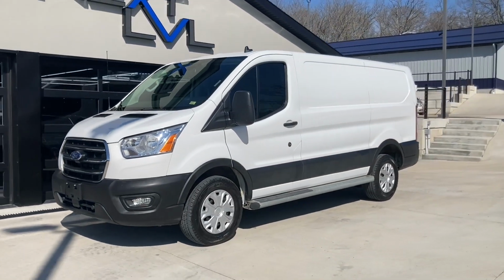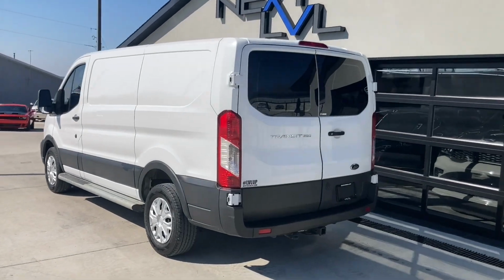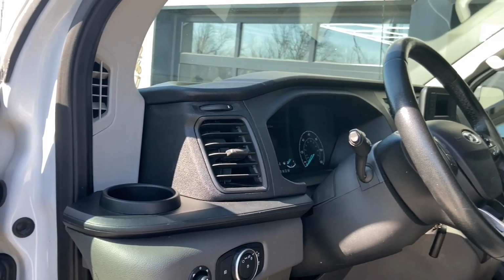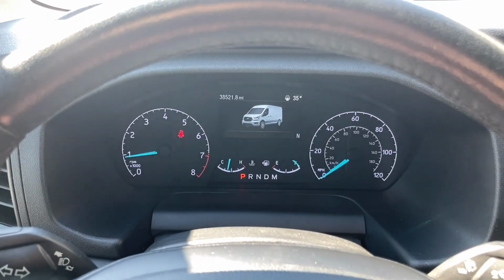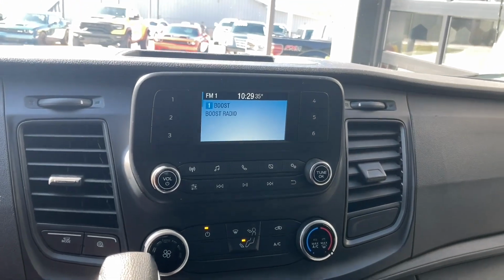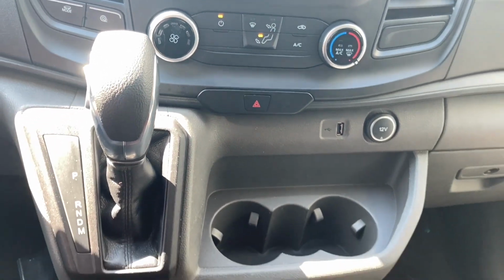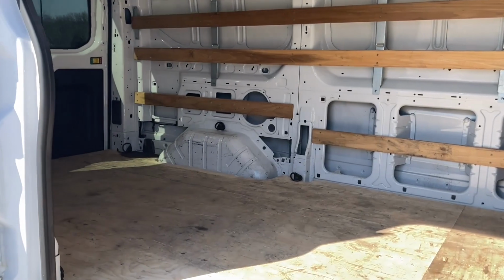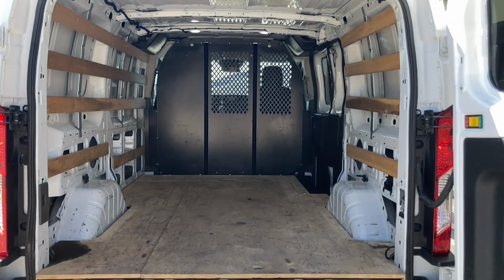2020 Ford Transit Cargo Van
If you or your company are in the market for a super clean work vehicle, check out this 2020 Ford Transit 250 Low Roof van.  It has basic interior, with power windows and mirrors, plenty of cargo space for shelving, a workbench, or just leave open for large items.